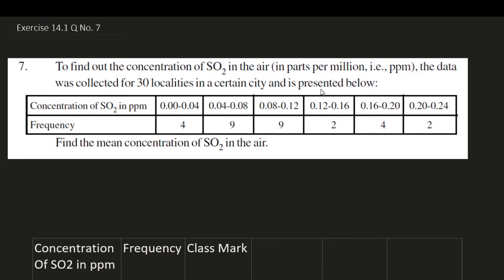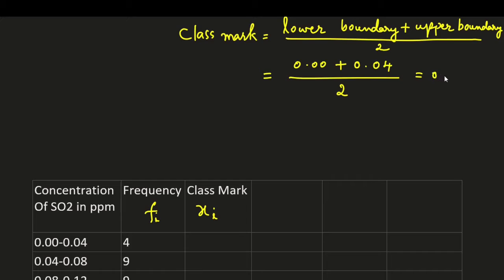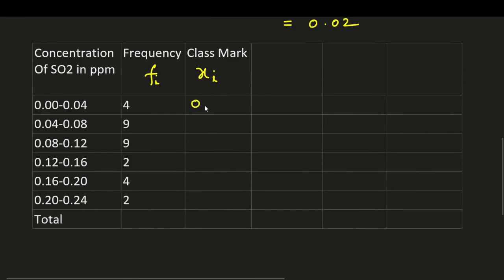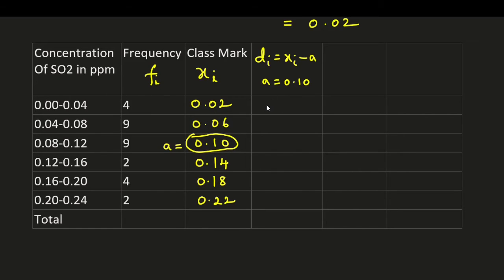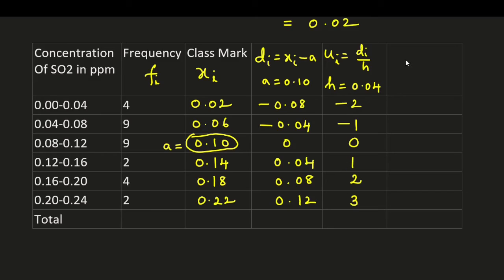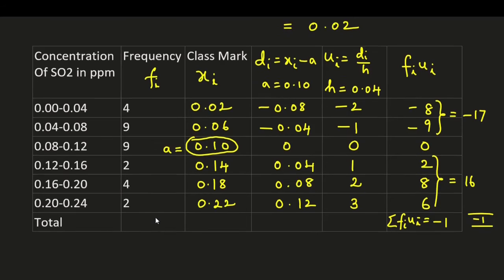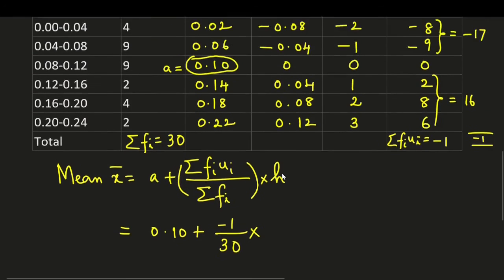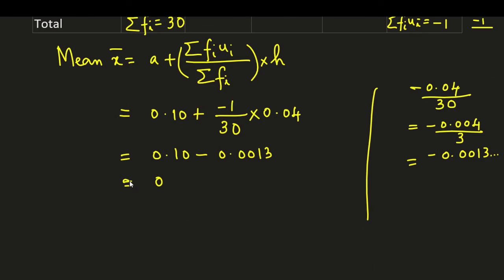Exercise 14.1 Q7 | Mean of Grouped Data | Statistics | Mathematics Class 10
Step deviation method is in Deleted syllabus for exams for year 2020-21.